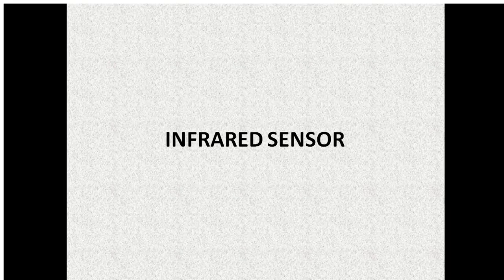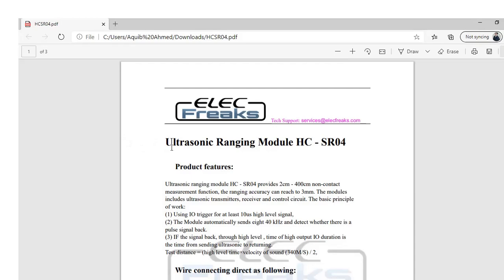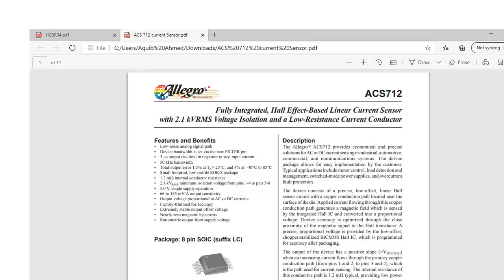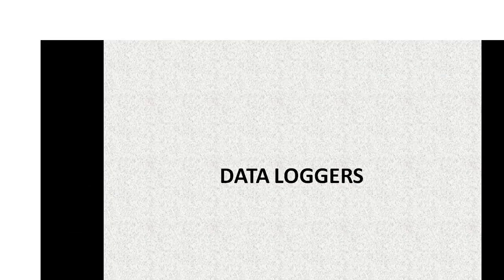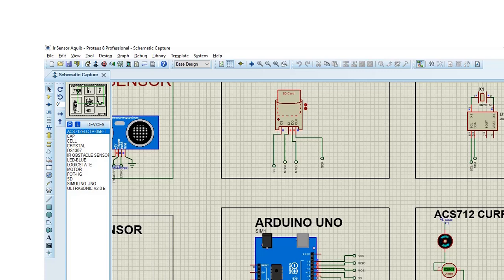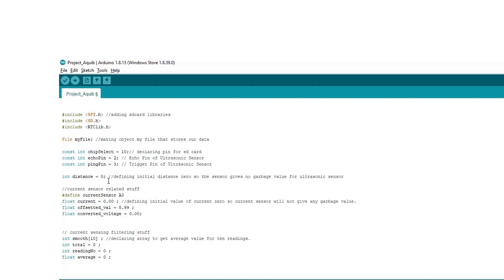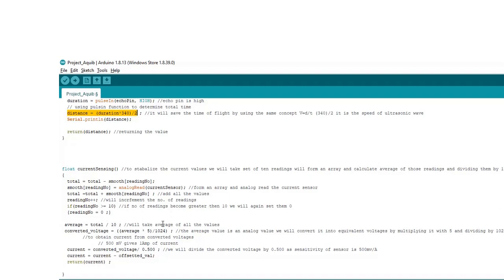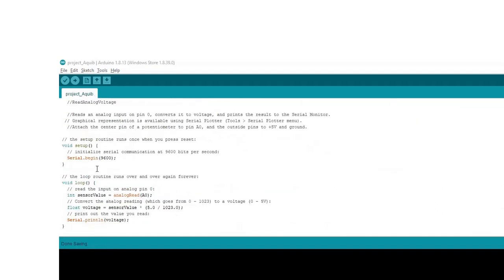Simulation of IR, Hc-Sr04, Current Sensor, Voltage Sensor, SdCard And Rtc on Proteus by Aquib Ahmed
Please submit your remarks in this form below My Roll No. is 180937 Thanks!

Simulation Of Following:
1. Infrared Sensor
2. Ultrasonic Sensor Hc-Sr04
3. Current Sensor
4. Voltage Sensor
5. Sd Card